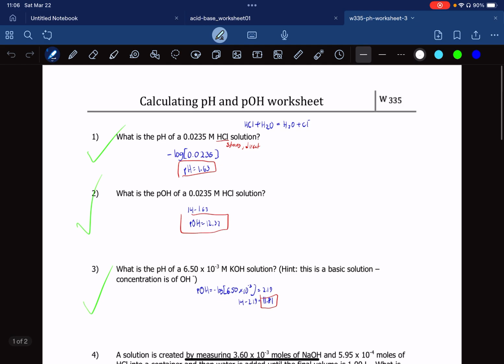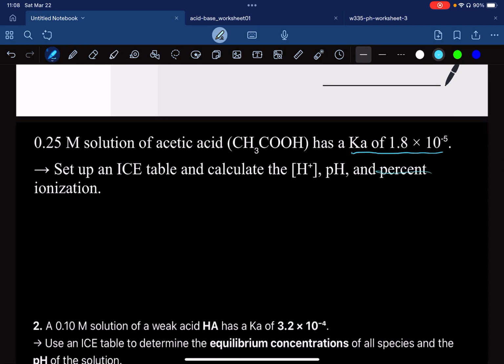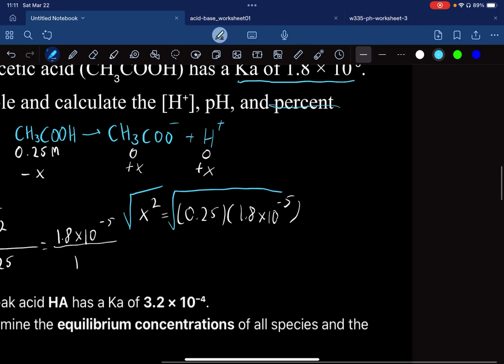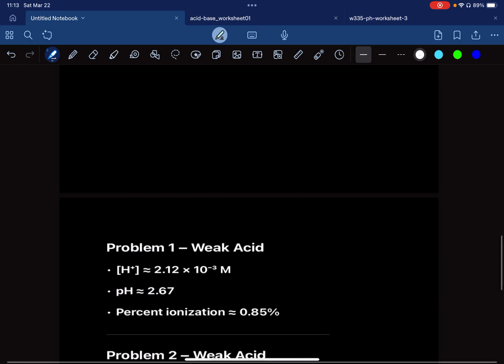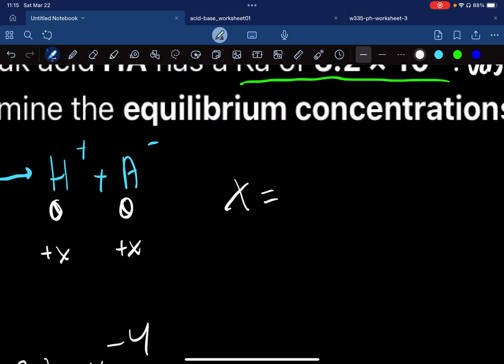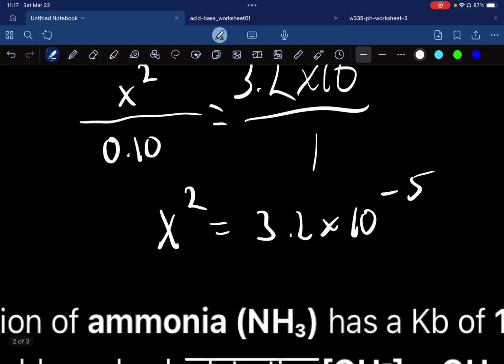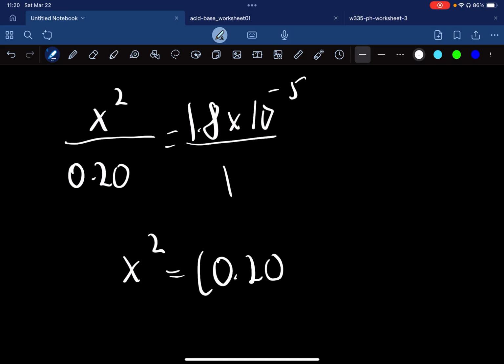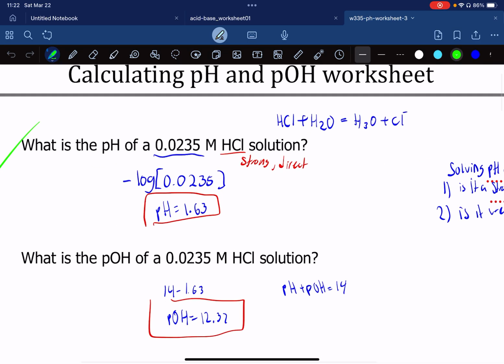How to solve for pH and pOH for strong and weak acid and bases + ICE tables - Chem 2 BC